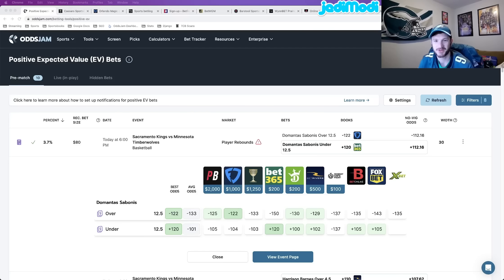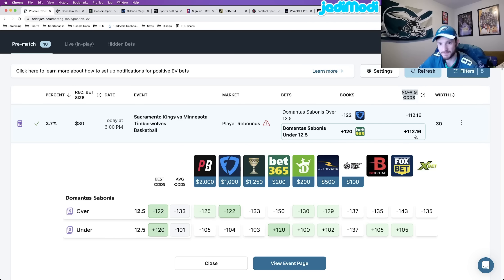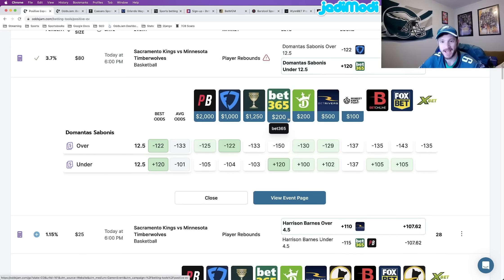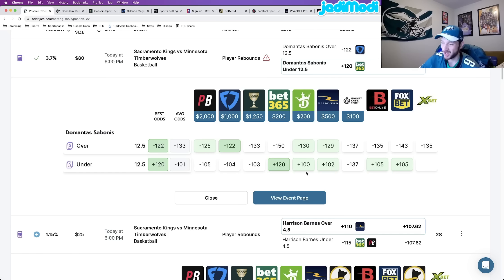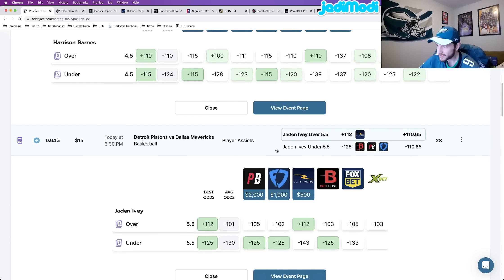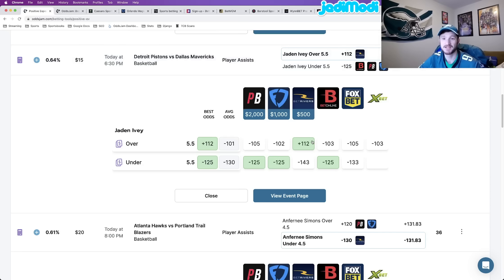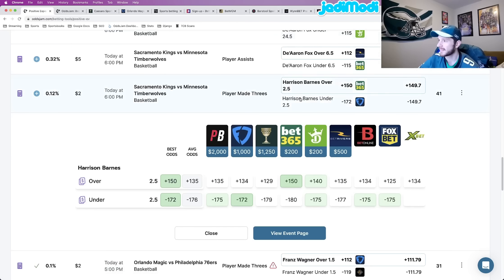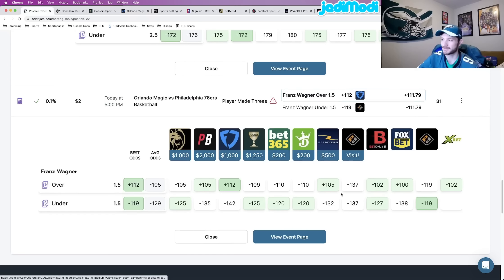NBA Player Prop Best Bets Today, Monday 1/30 | 6 Sharp NBA Player Prop Betting Picks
In this video, we're going to go over some NBA player props that you can use to help you hammer tonight in your NBA predictions.

Whether you're playing for fun or trying to make money, these props will help you out! By using these props, you'll be able to increase your chances of winning your predictions tonight. So put on your work shoes and get ready to crush the competition!

Matt has awesome bets for the NBA tonight! He locks in sharp NBA betting picks for the NBA season. Matt's picks are Positive EV, which means that they have a mathematical "edge" over the sportsbook.

He explains the math and logic behind all of his picks. Matt's goal is to have as many sharp, profitable NBA bets as possible open for each night of NBA basketball.

As a sports bettor, Matt talks about his sports betting strategy and why line shopping is so important. This is what you need to do as a sports bettor to make money betting on sports. Matt hammers NBA player prop bets in this video, giving out his favorite NBA player props of the night.

Profitable NBA bets can occur on any sportsbook. The OddsJam sports betting software has NBA betting lines and player prop odds from 50+ sportsbooks, including Caesars & DraftKings.